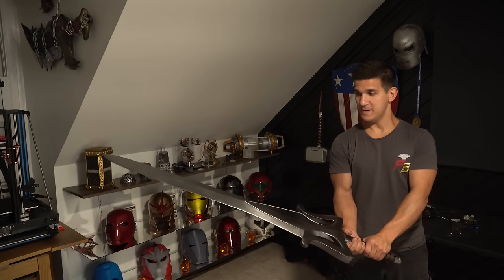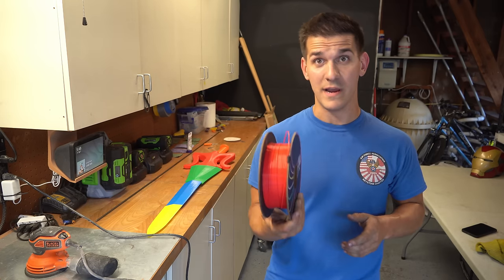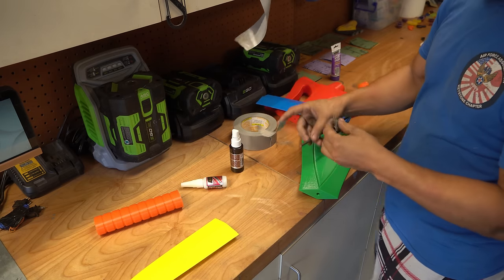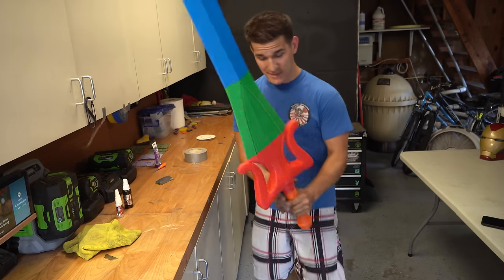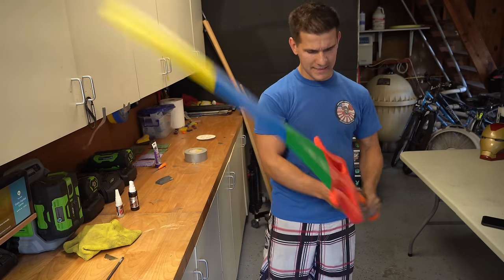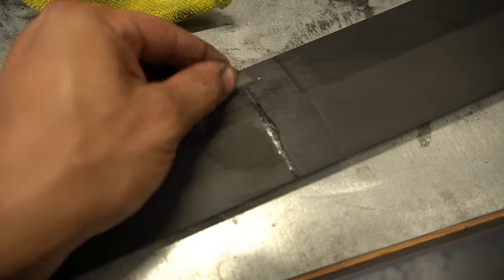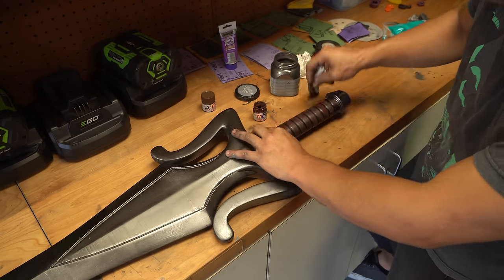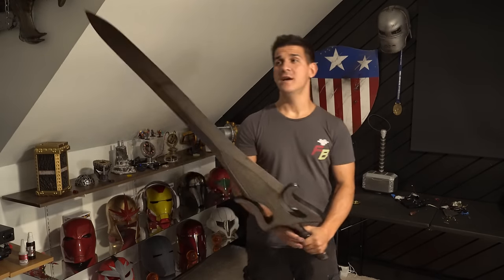HE-MAN'S POWER SWORD | 3D PRINTED! | (and trying out new some techniques!)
Graphite Rub
Super Glue

         3D models and files!

Honesty is very important to me and my channel- all thoughts and opinions mentioned are my own.